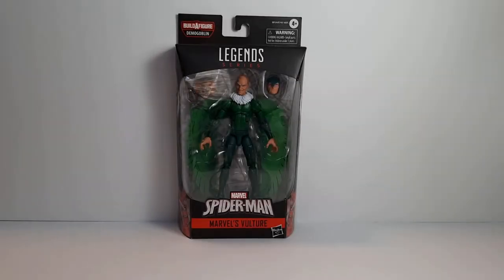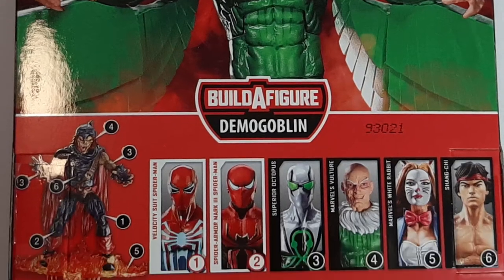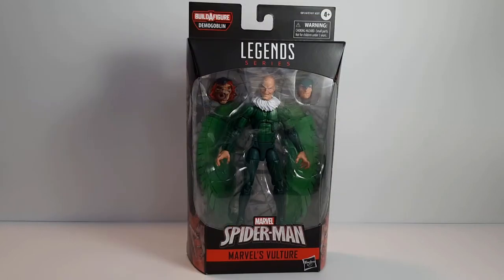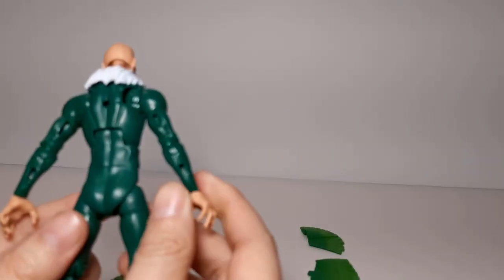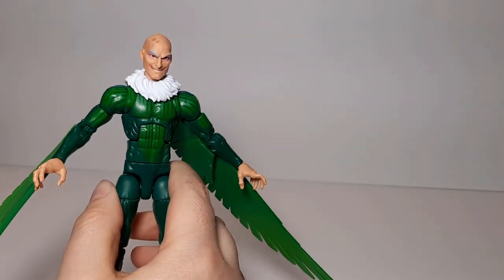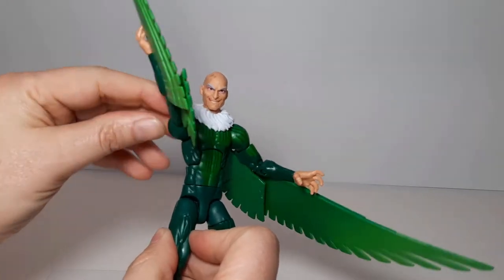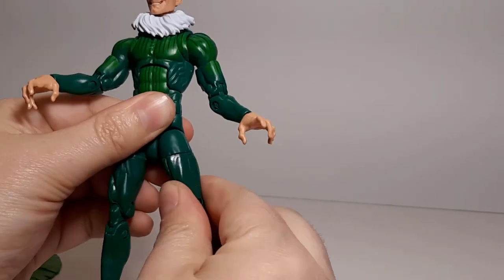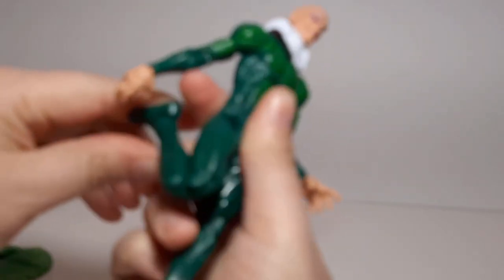Hasbro Marvel Legends Vulture (Spiderman / Demogoblin Wave 2020) Action Figure Review!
Marvel Legends Vulture Demogoblin BAF 2020 Unboxing & Review Video

This is my second figure find from the Demogoblin wave and an amazing figure.